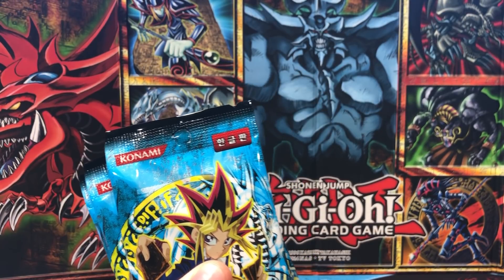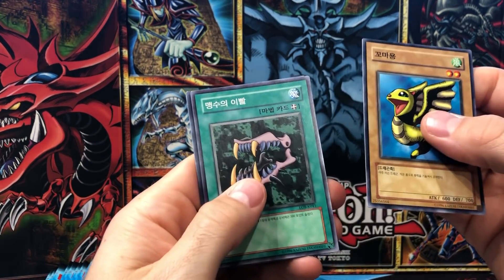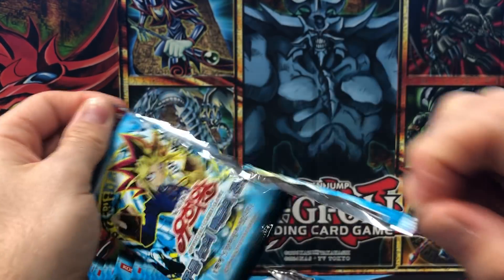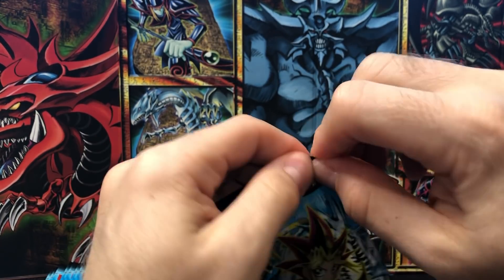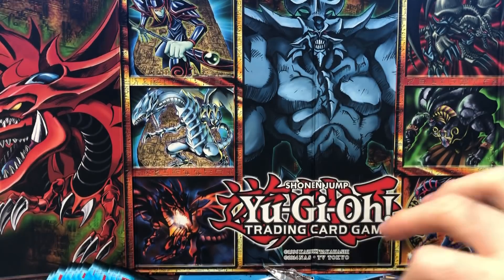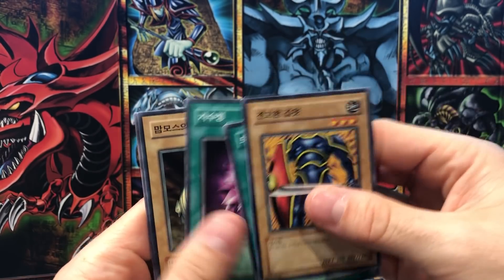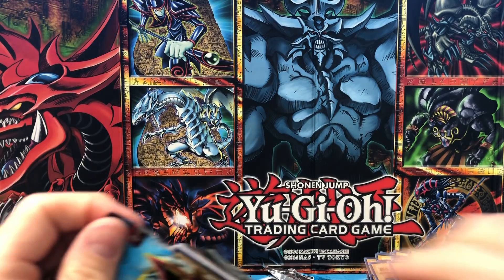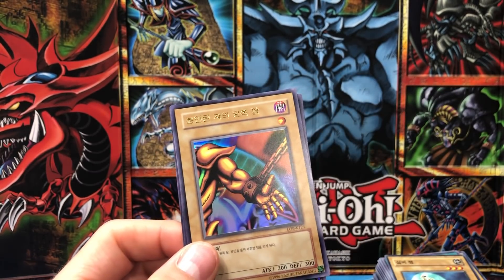Could it be Any Worse?!? 😂 Korean OCG Legend of Blue Eyes (LOB) Box Opening!